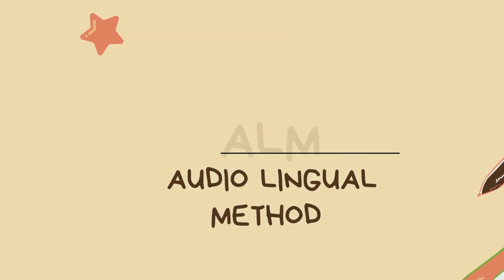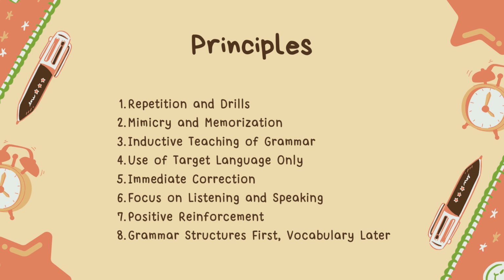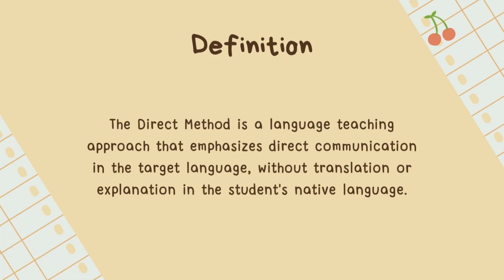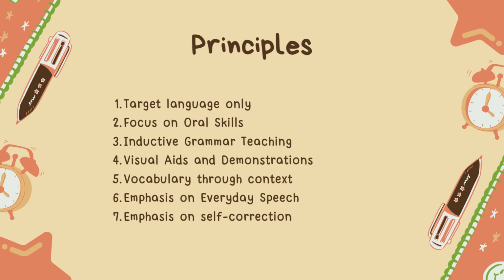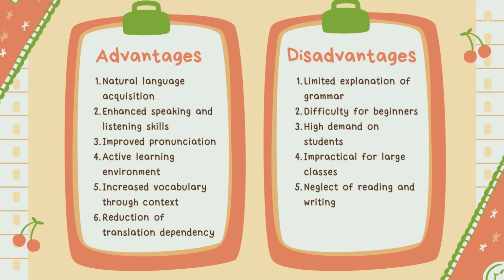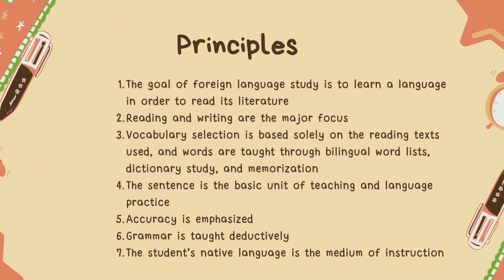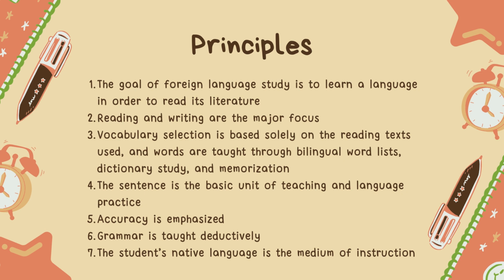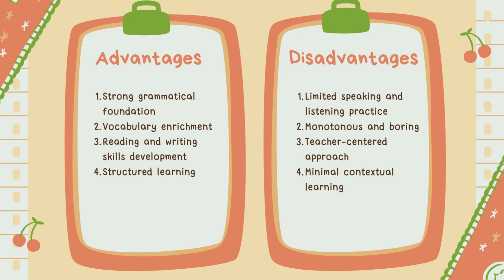Audio Lingual Method, Direct Method, and Grammar Translation Method - TMCM Pair Work 1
Hello, everyone!

In this video, Ratri and Tika want to share about "Audio Lingual Method, Direct Method, and Grammar Translation Method"

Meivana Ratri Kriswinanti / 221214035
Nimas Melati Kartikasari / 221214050